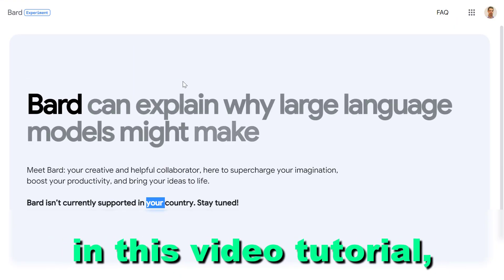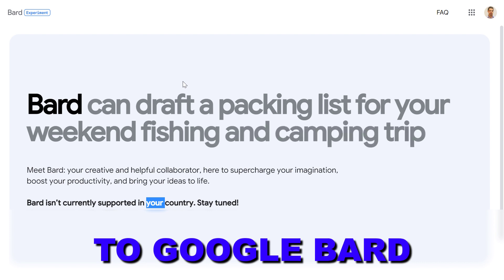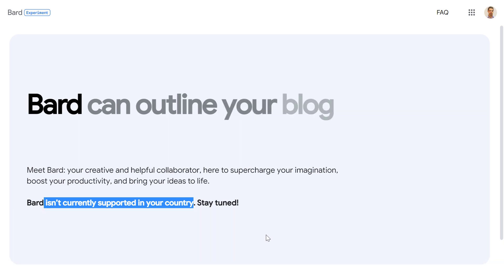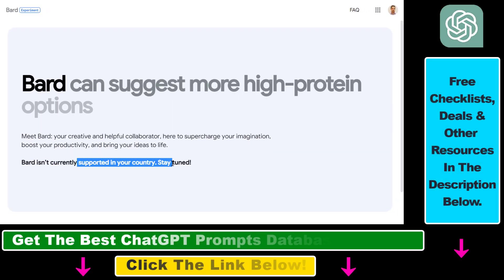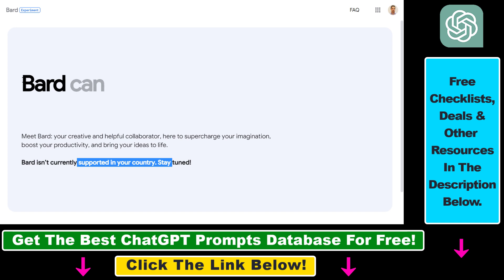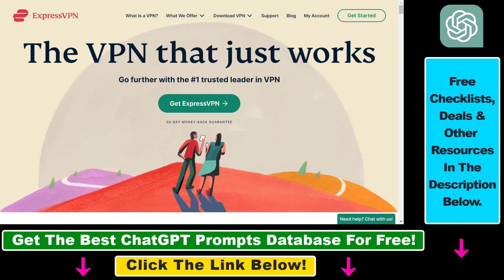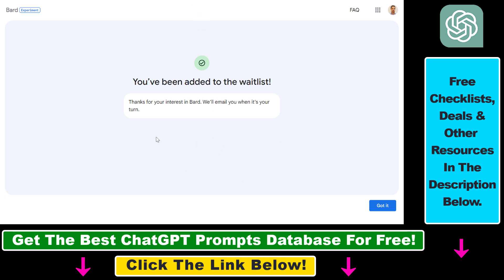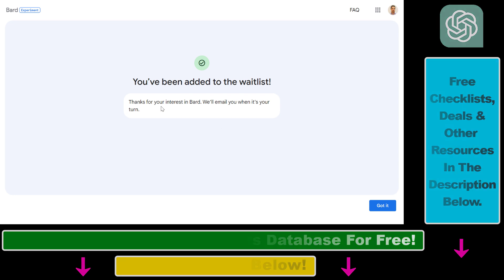How To Get Access To Google Bard In A Not Supported Country?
. - Learn how to get still get access to Google Bard if Bard isn’t currently supported in your country.